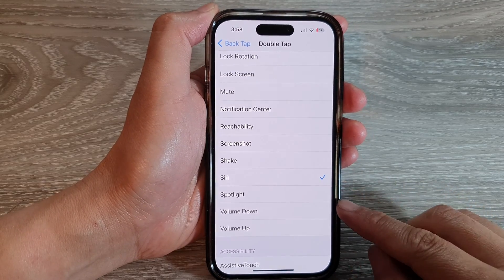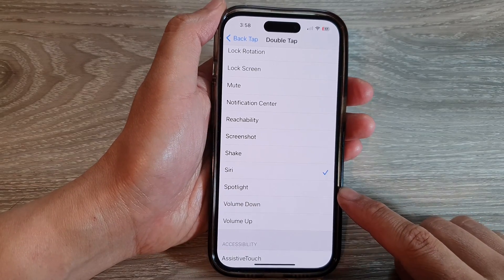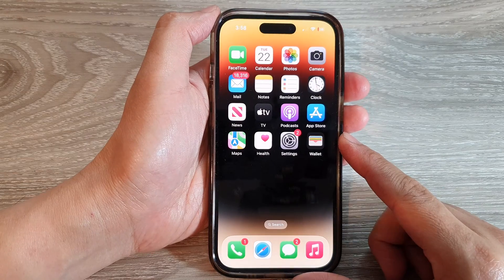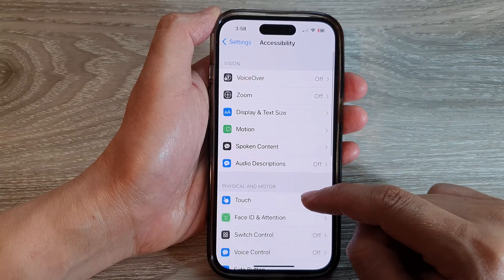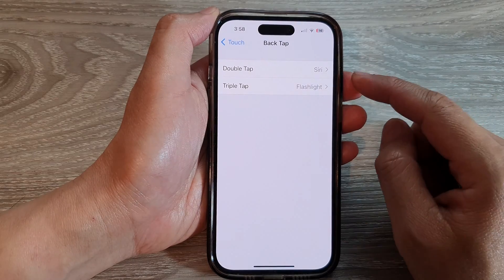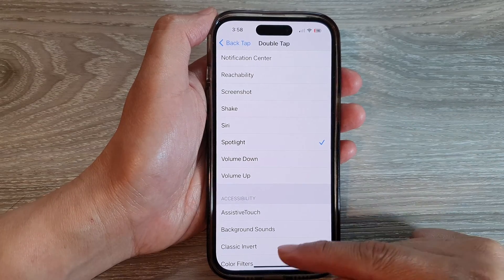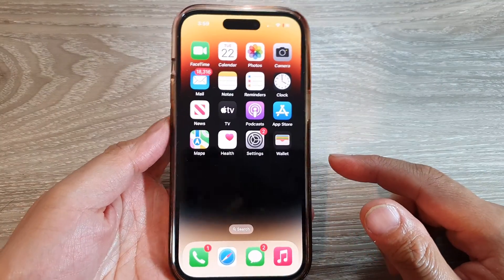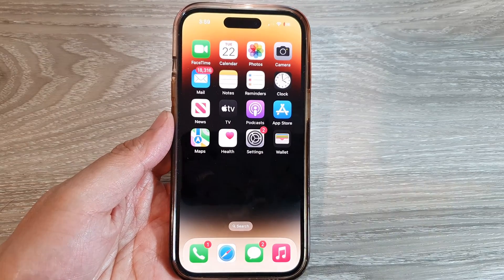iPhone 14's/14 Pro Max: How to Set Back Tap/Double Tap To Open Spotlight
Learn how you can set back tap or double tap to open spotlight on the iPhone 14/14 Pro/14 Pro Max/Plus.